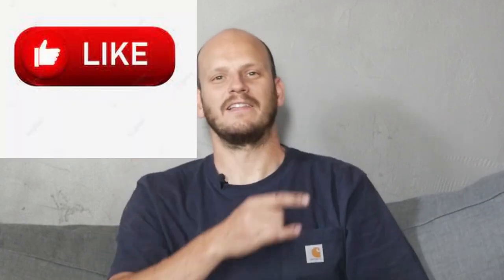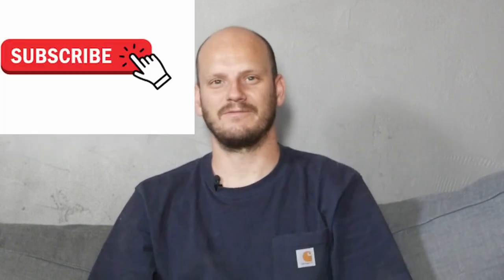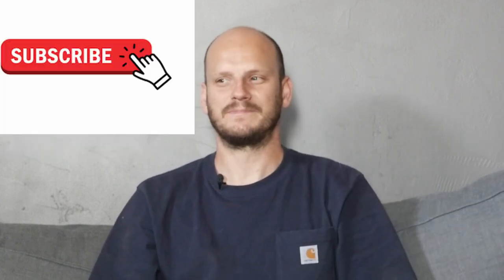E-bike Blog: Should you get an e-bike rated chain for your Mid-drive?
for all custom e-bike components and help!